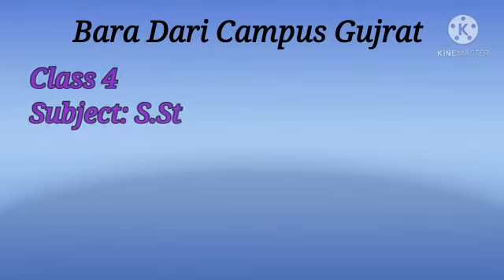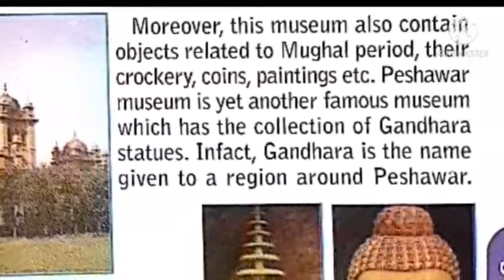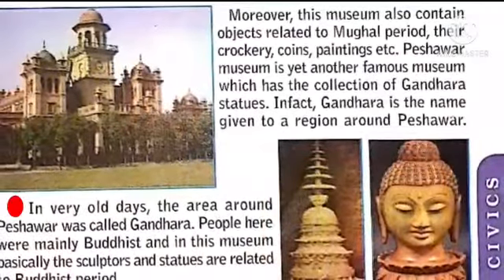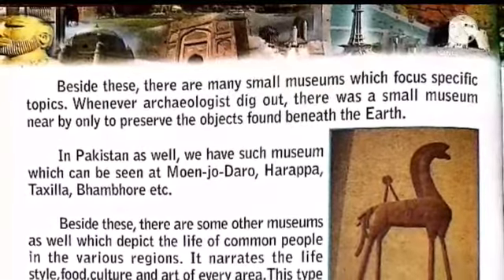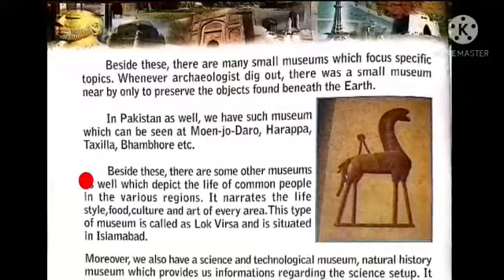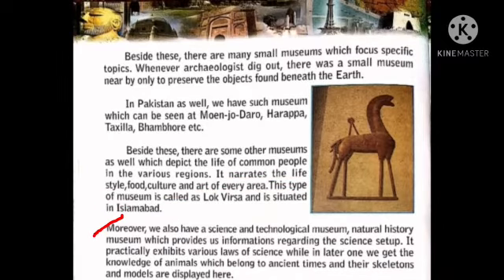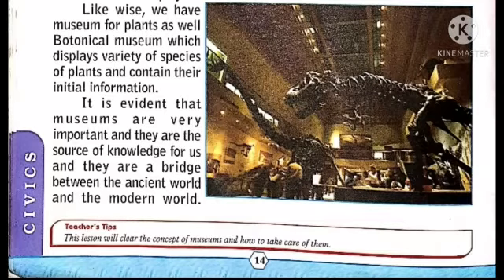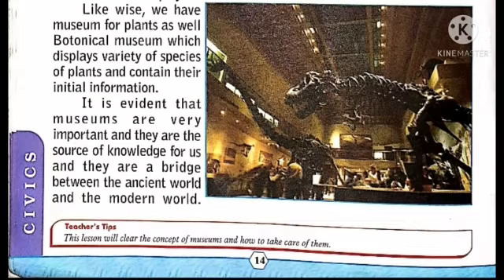Class 4/S.st/Video #9/Week #7/Ch#3/Reading of Page 12&13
Video from Aaa